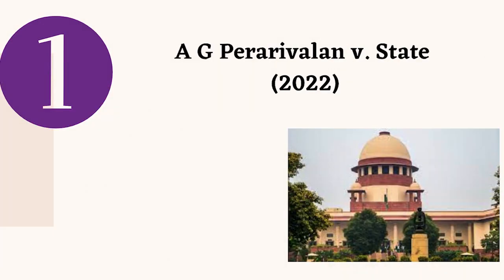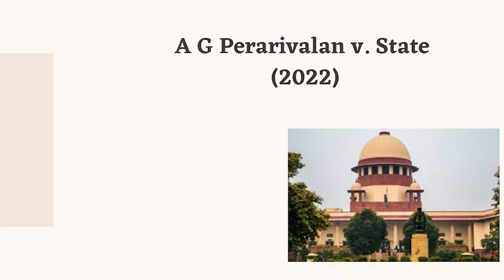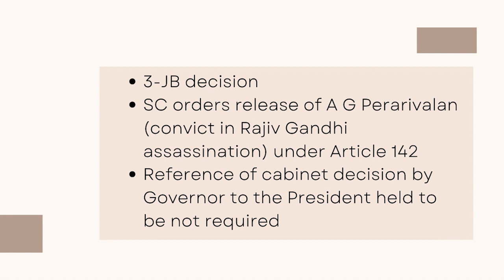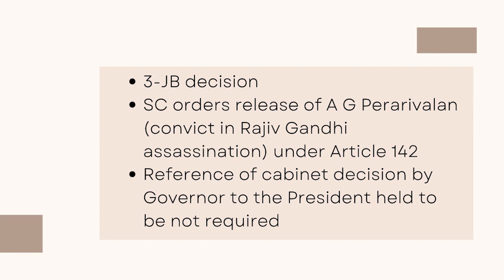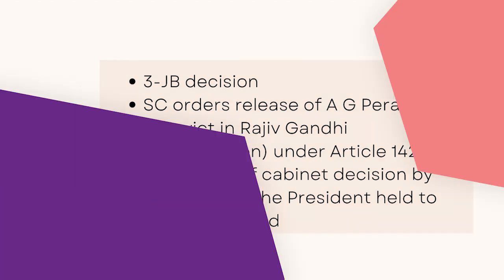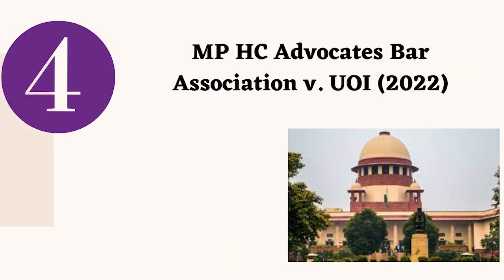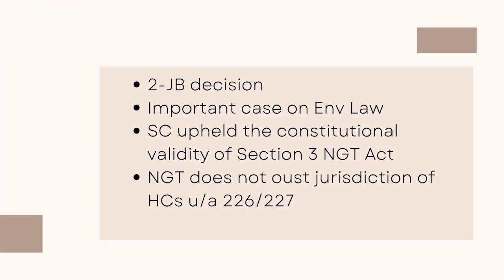Important SC Judgments-May 2022|For CLAT PG| Part II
Important SC Judgments-May 2022 Part I.

For any query regarding LL.M and UGC Courses offered by Jurisedge Academy, Whatsapp Now @ 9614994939